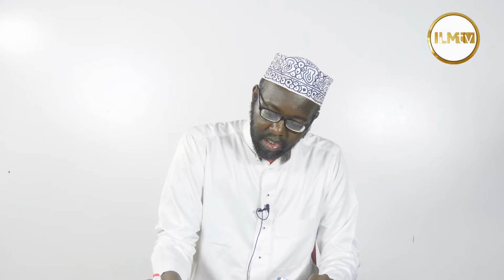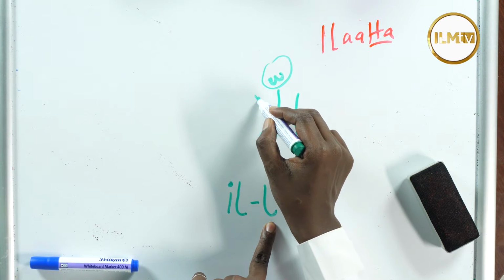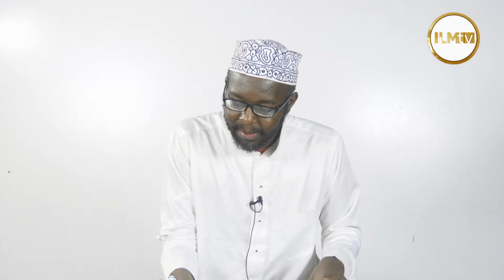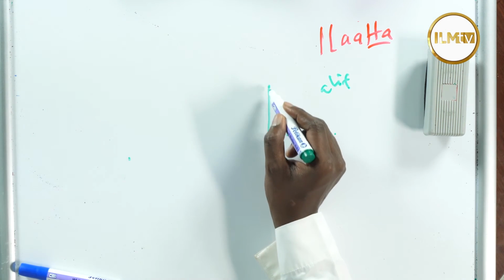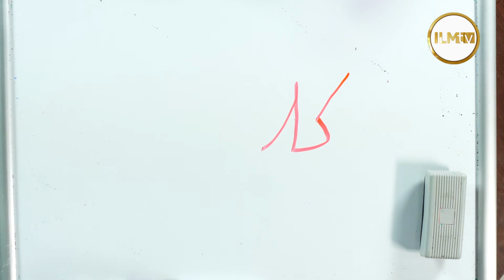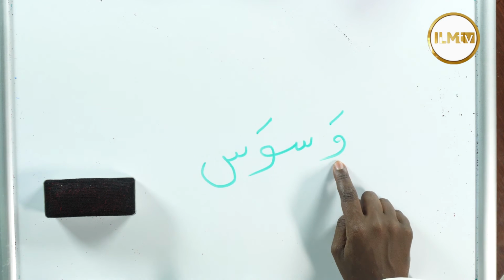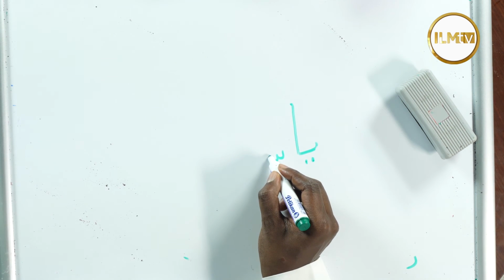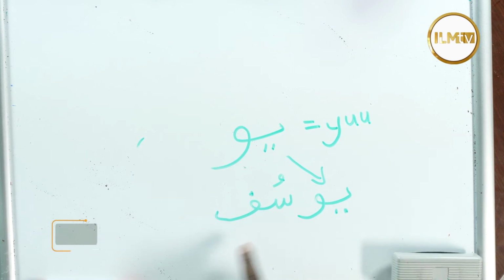LEARNING ARABIC -Sheikh Jaafar S1 EP08